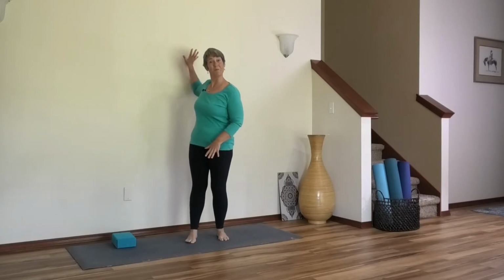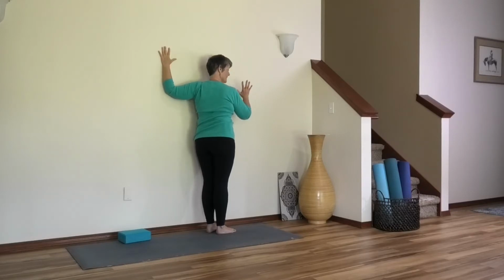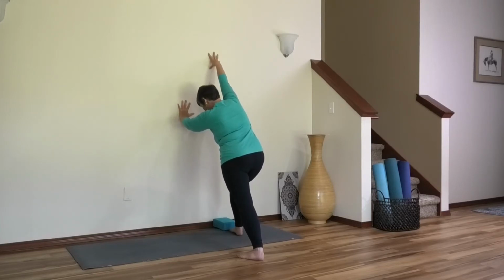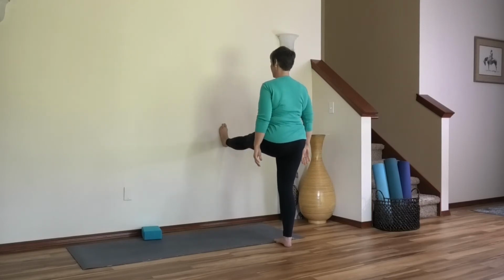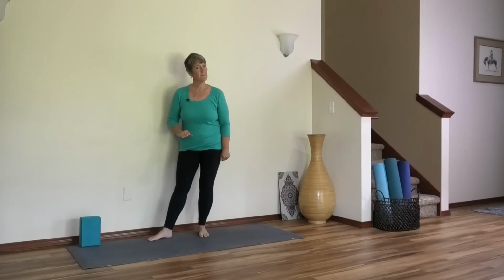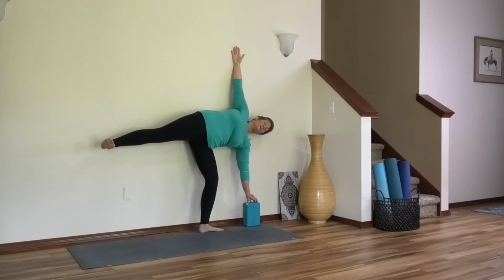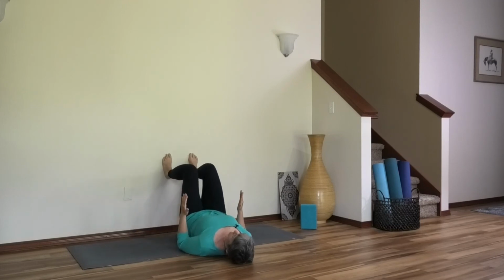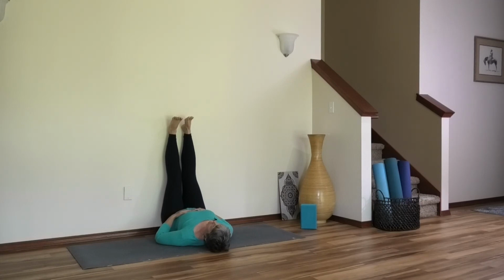Yoga at the Wall [32 minutes]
A wall is a wonderful yoga prop!  Join me in this 30 minute yoga flow at the wall that includes balance, strengthening, flowing, and stretching using wall space.

Find me at:
✅ Free Facebook Group “Health and Self-Care Through Yoga”:

Please consult with your physician before beginning any exercise program. By participating in this exercise or exercise program, you agree that you do so at your own risk, are voluntarily participating in these activities, assume all risk of injury to yourself, and agree to release and discharge Yoga For Real People from any and all claims or causes of action, known or unknown, arising out of Yoga For Real People’s negligence.